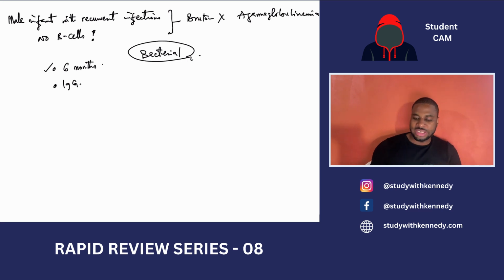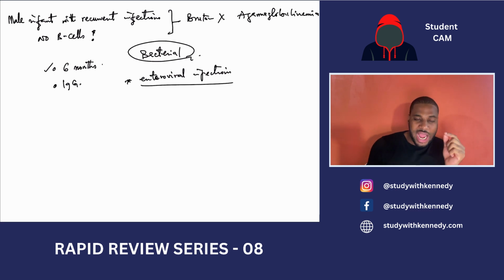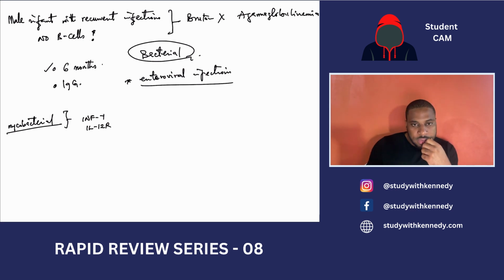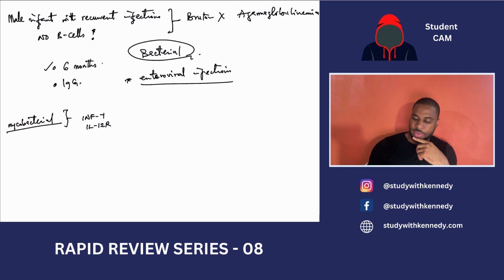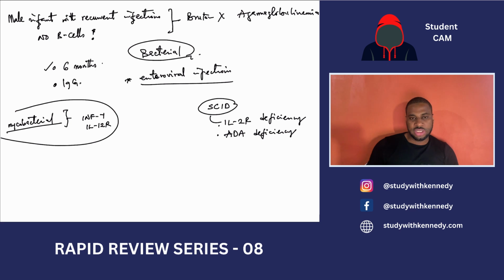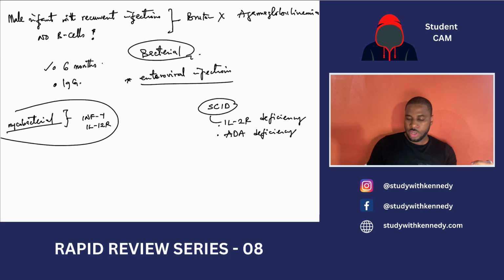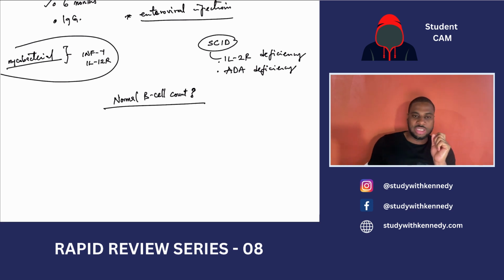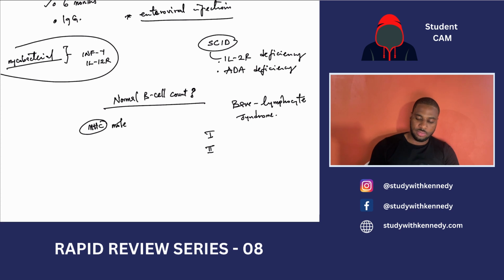USMLE STEP 1: Rapid Review Series (08)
Follow along my student and I  through the rapid review series. ENJOY!